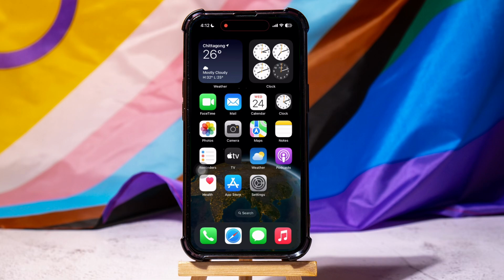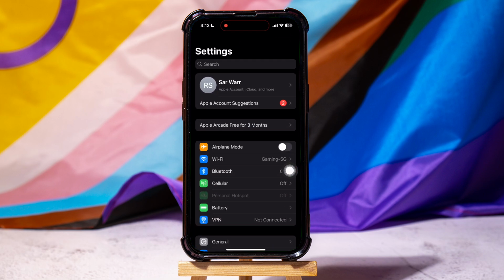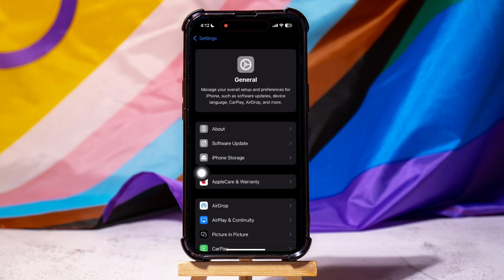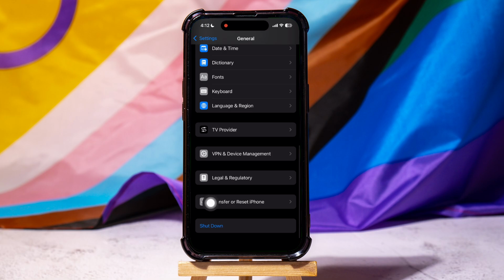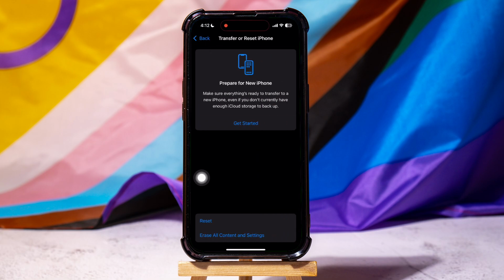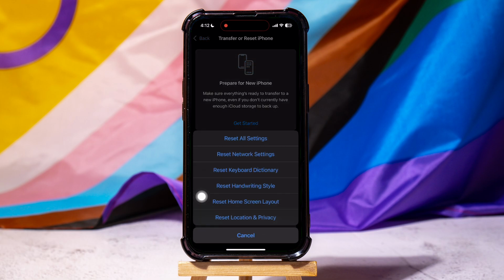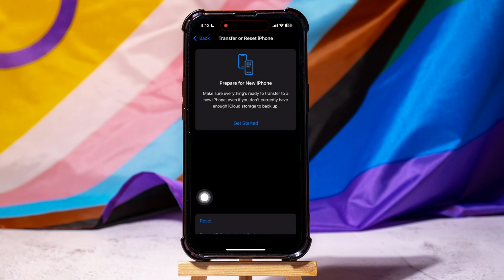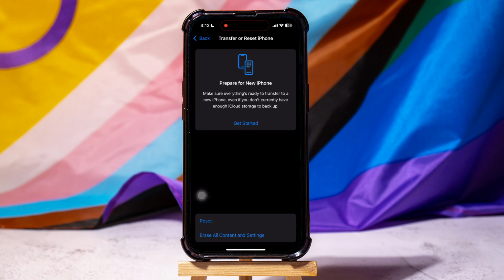How To Reset Location And Privacy On iPhone 2026 (Step-By-Step Tutorial)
Today I'll walk you through how to reset location and privacy settings on your iPhone, which can help fix app permission issues and give you a fresh start with your privacy controls. You'll learn exactly where to find the reset options in your iPhone settings and what happens when you reset location and privacy. We'll go step by step through the entire process, from accessing the reset menu to understanding what each option does and how it affects your apps. This guide covers everything you need to know about resetting these settings safely, including what to expect after the reset and how to set up your location and privacy preferences again. Whether you're troubleshooting permission problems or just want to start over with your privacy settings, this tutorial will show you the simple process to reset location and privacy on iPhone.